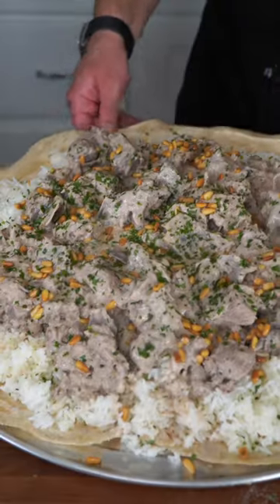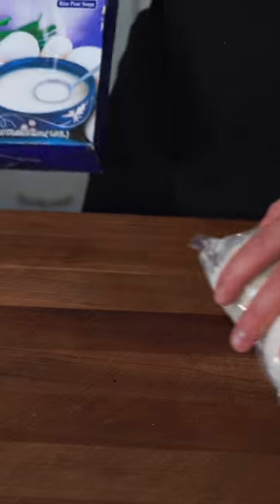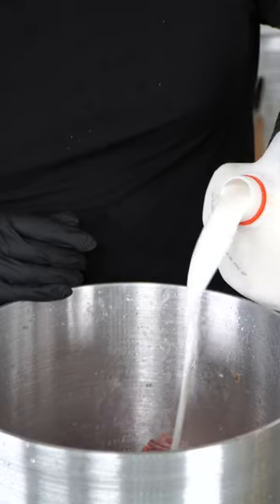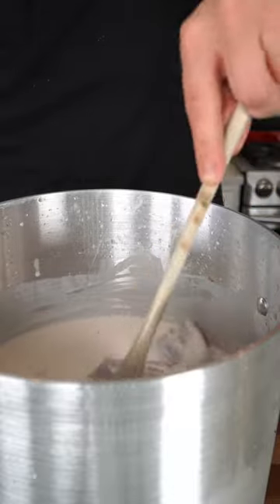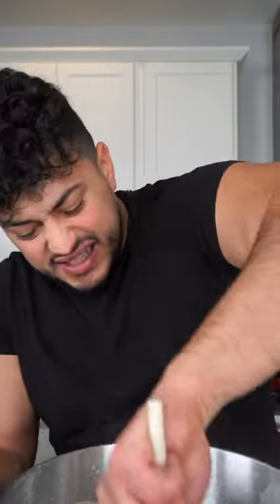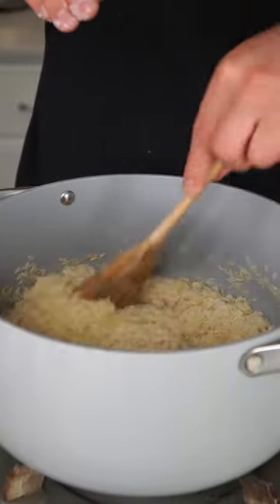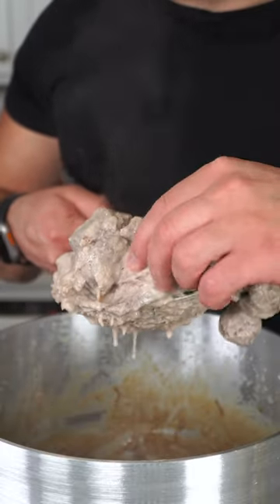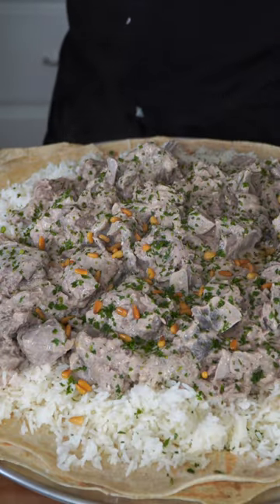Authentic Jordanian Mansaf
Full recipe will be on TheGoldenBalance.com ❤️